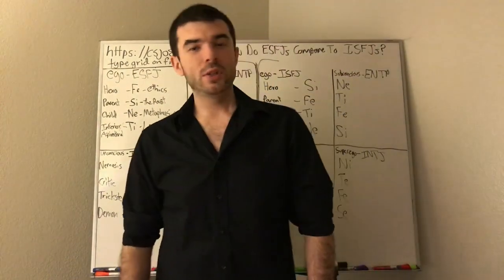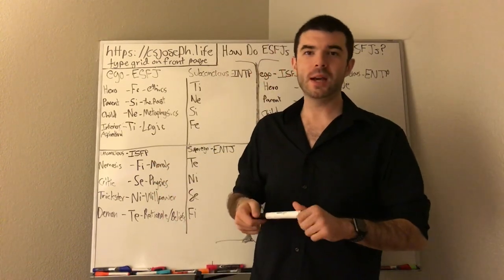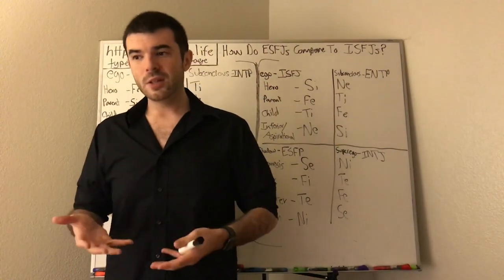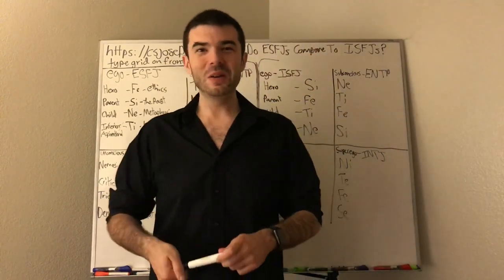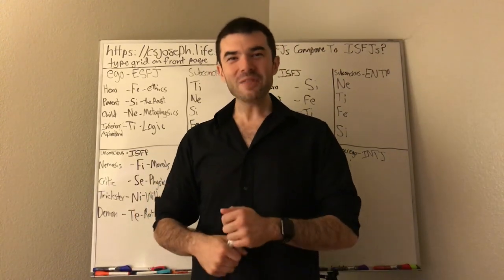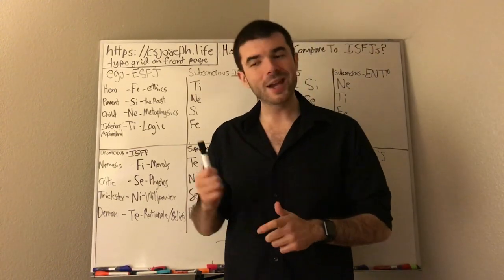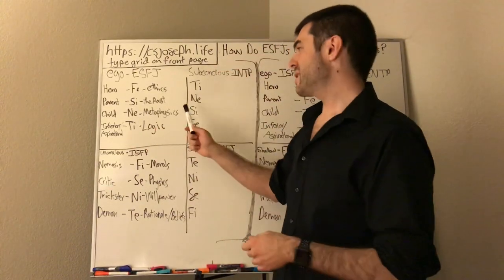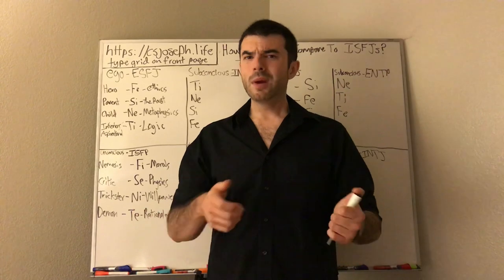How Do ESFJs Compare To ISFJs?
Was this lecture impactful for you?

Get the solution to bad psychology when it comes to sales and marketing